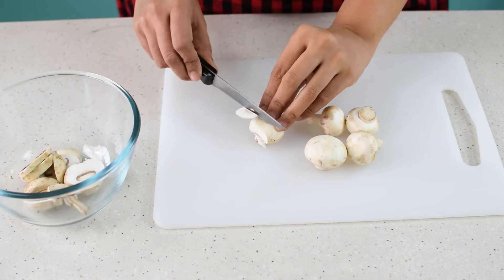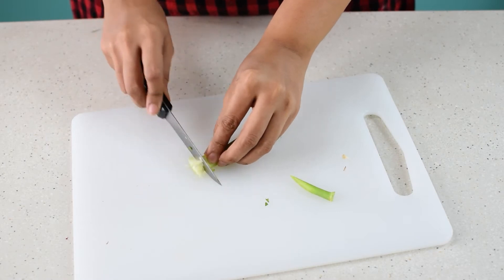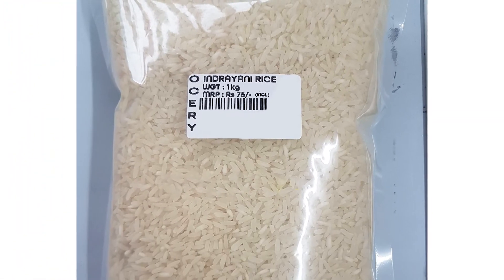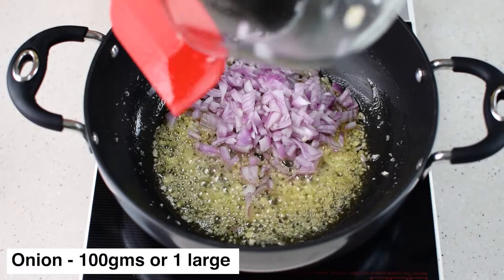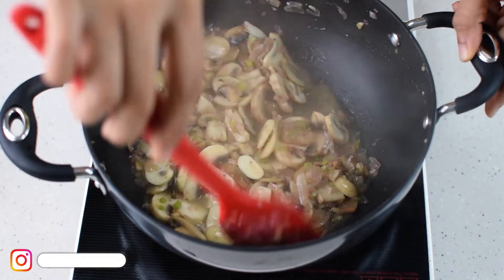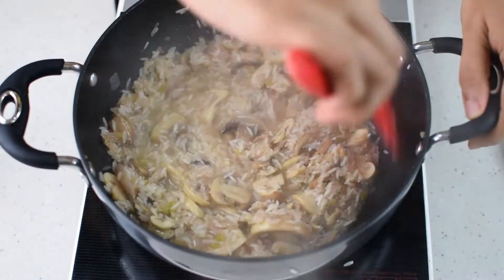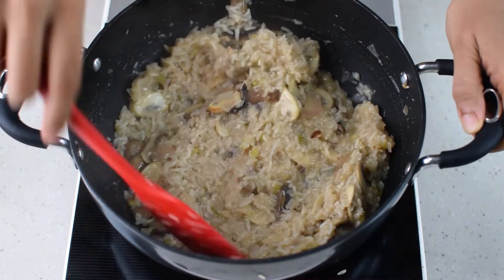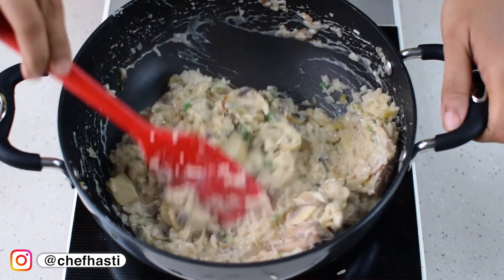Mushroom Risotto Recipe | Creamy Mushroom Risotto | 100% Veg Risotto Indian Style | Chef Hasti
Learn How To Make delicious creamy Mushroom Risotto at home from scratch without any hassles with Chef Hasti.

When people ask me what I enjoy cooking the most (which they do all the time), I always say risotto. The stirring is really relaxing for me. And I think each time I make it, it's better than the last. It's all about understanding what your rice requires and when it requires it, which becomes easier over time. I GUARANTEE IT!

This is a risotto that will make even a grown man cry. It's completely and utterly mouthwateringly amazing, can't-stop-eating-it-good risotto with garlicky, buttery mushrooms swirled through the rice AND piled on top.

Now, you don't need to buy expensive ingredients to make gourmet recipes. I have shared easily available and Indian substitutes for the arborio rice and Italian parsley in the video so definitely go check it out!

INGREDIENTS
celery - 1 Tbsp
mushroom - 200gms
onion - 100gms or 1 large
white wine - 1/4 cup
indrayani rice - 1/2 cup ( before soaking)
water or vegetable stock - around 2 cups, keep adding as needed, dont add all at once
processed cheese - 1 cube
parmesan - 10-15gms

For detailed written recipe visit -

To learn how to make Delicious EGGFREE Brownies, Home Baked Bread , and more from me, check out details of my online courses in the following the